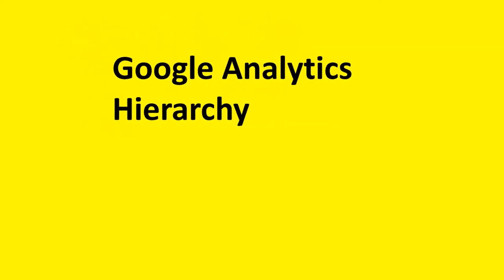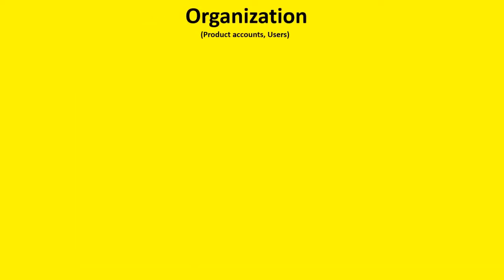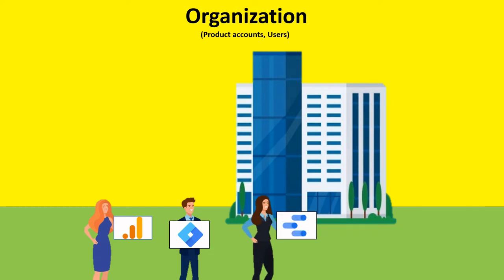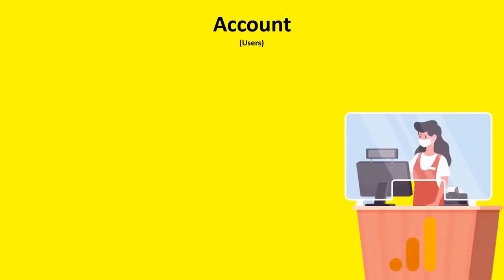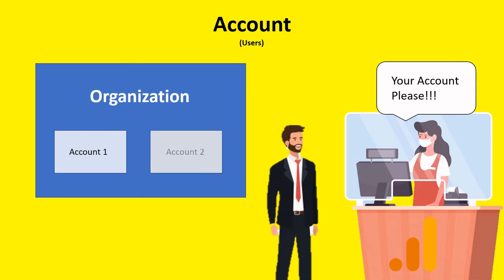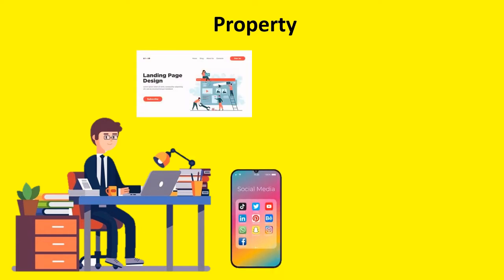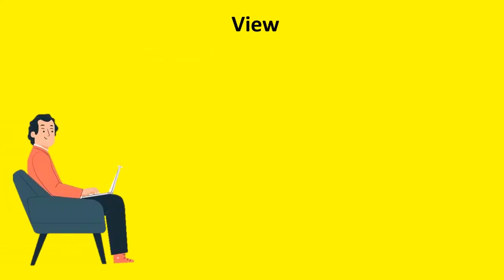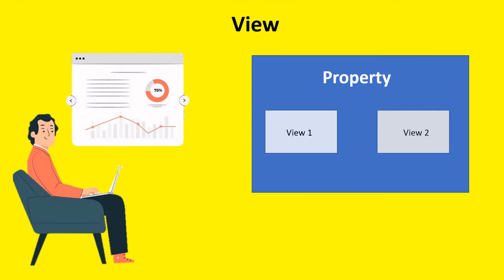Google Analytics Hierarchy | GA4 Tutorial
This video is about google analytics hierarchy.

Google analytics is a digital analytics tool which you can use to understand your online business performance and other important metrics like traffic, user engagements, demographics, sales, leads etc.

Google Analytics also helps you to identify the KPIs and the areas where the improvements require to your business. Google Analytics is really helpful for SEO analysis and reporting for other digital marketing activities.